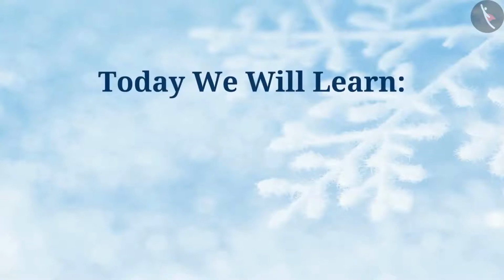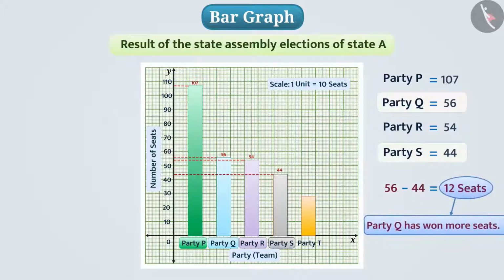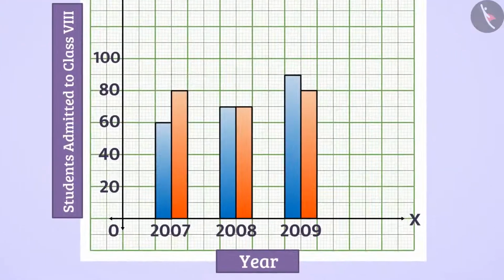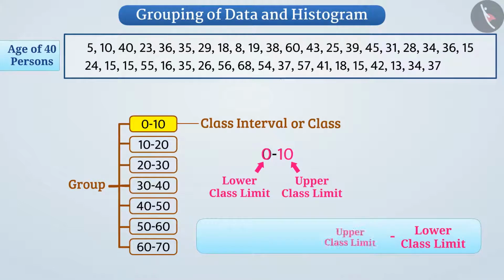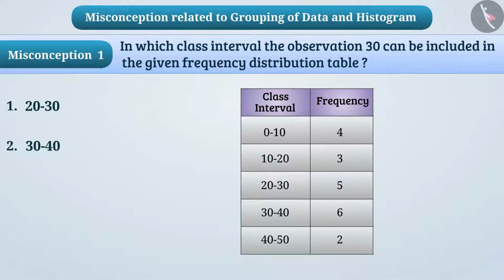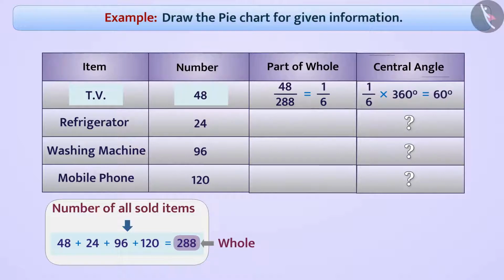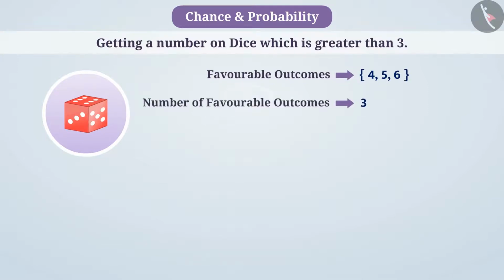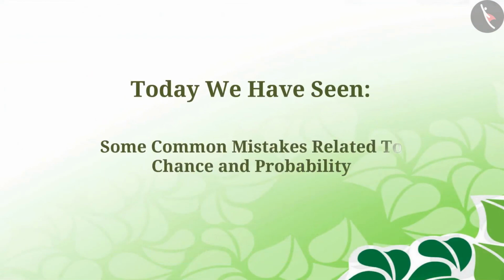Class 8 maths chapter 5 "Data Handling" (full chapter in single video) cbse ncert